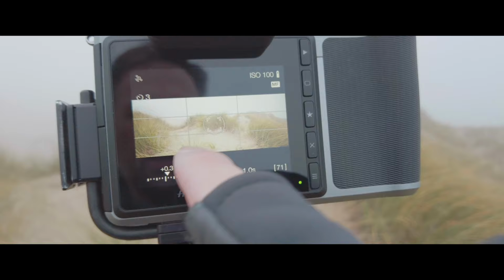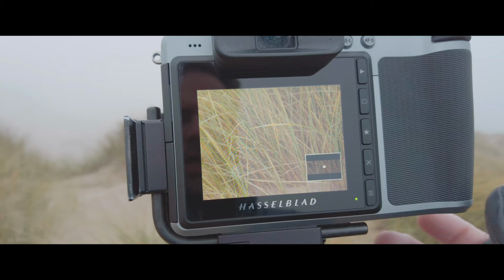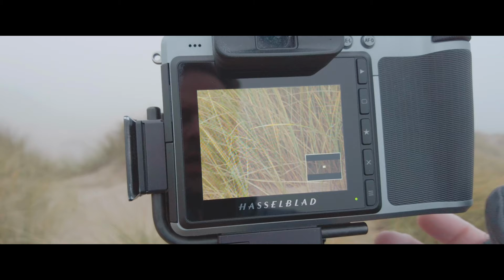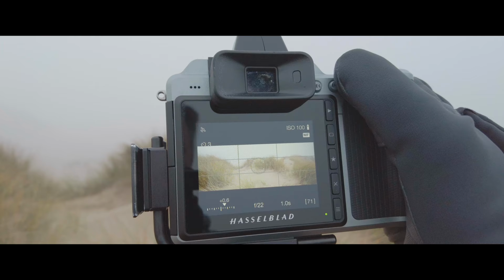Misty Woodland + Dunes Landscape Photograph with the Hasselblad X1D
Join me for a Misty morning in the Pinewoods and on the Dunes at Formby Nature Reserve on the Sefton Coast.

You can see more of my Landscape Photography here on my website. Be sure to check out my coffee table books that ship out worldwide.